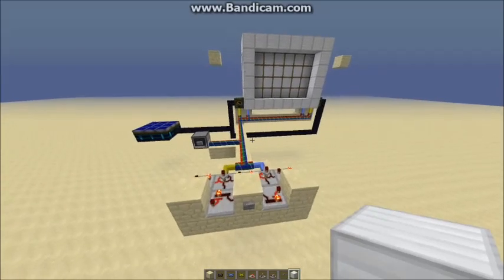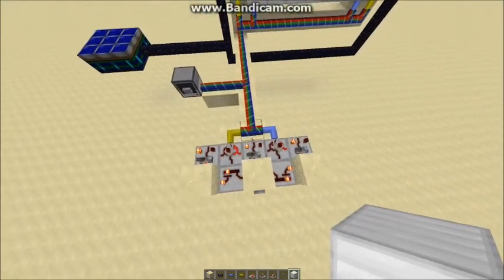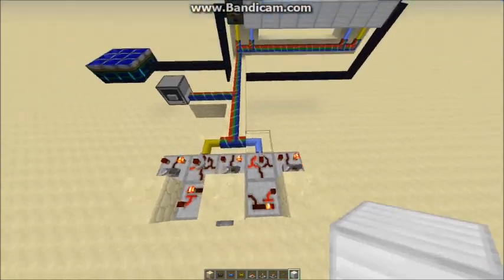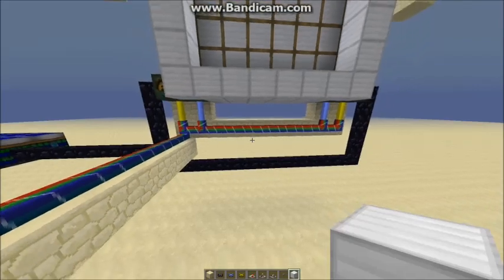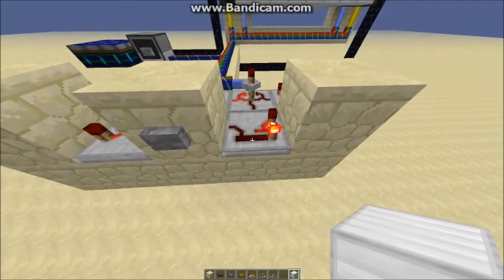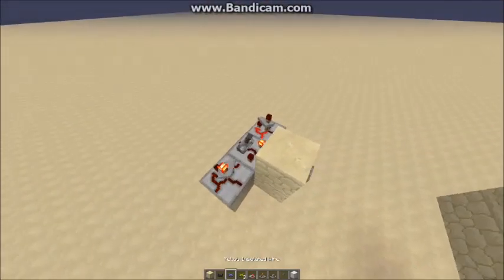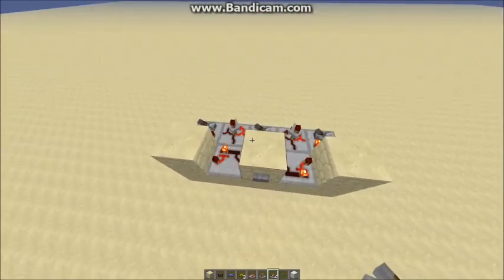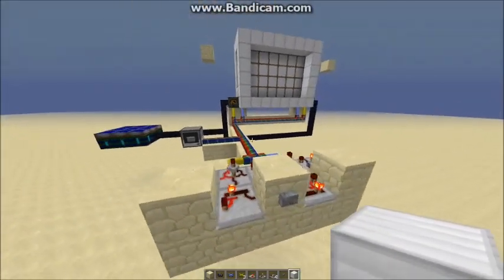Frame Motor Door - Feed the Best Tutorial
This little contraption can control frame doors of any size, with a button input.

On this example I replicated the frame door Docm77 used for his penguin enclosure.